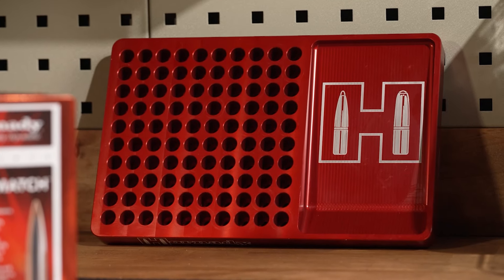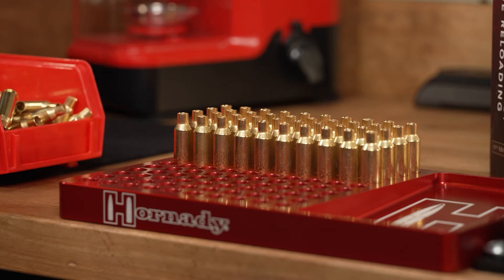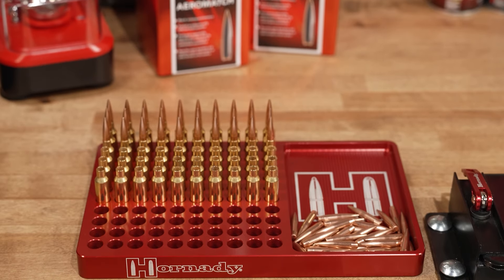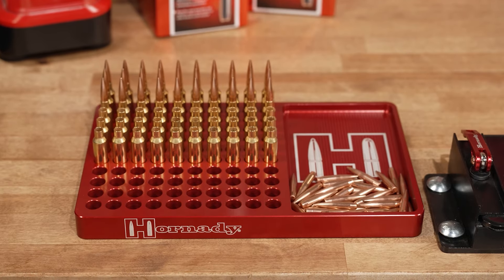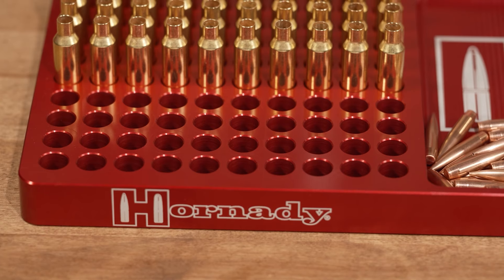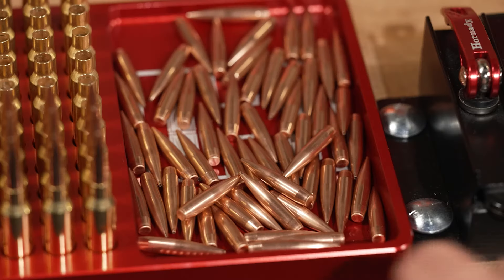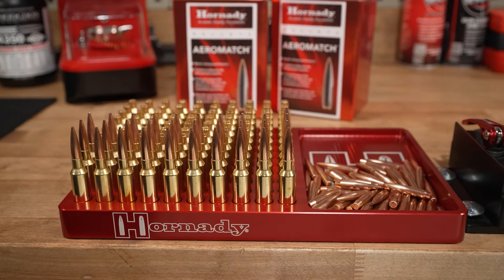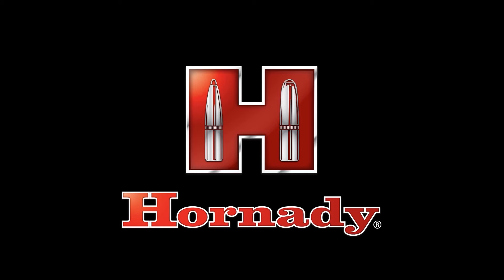Hornady Aluminum Loading Block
Dress up your loading bench with the Hornady Aluminum Loading Block!